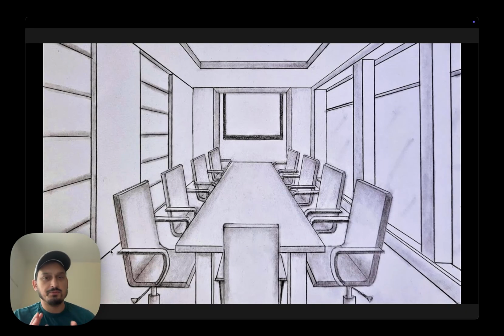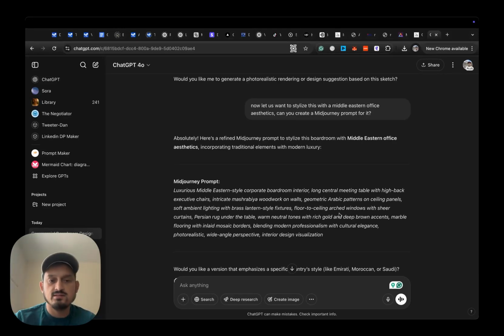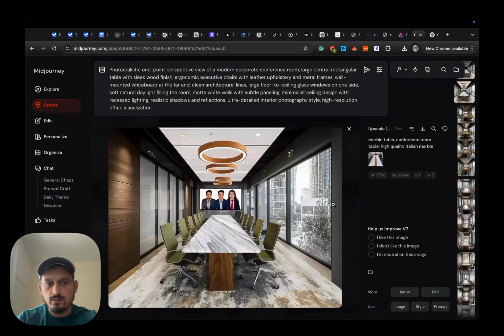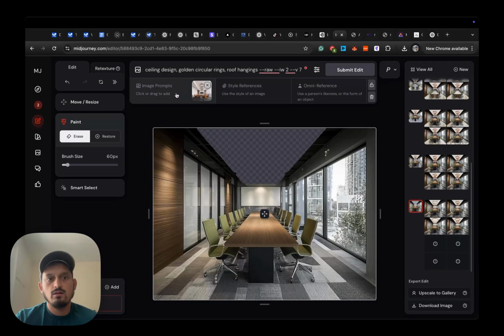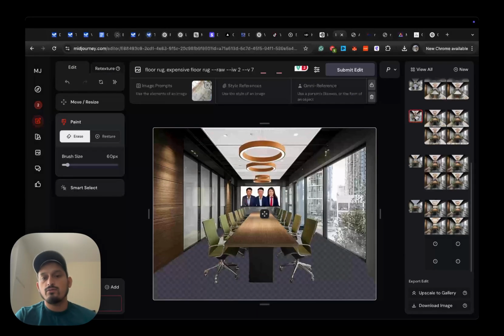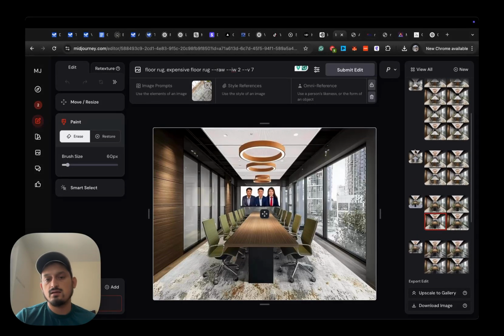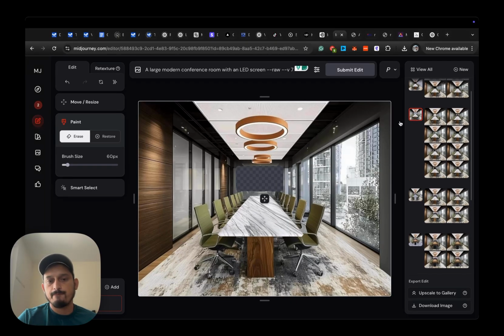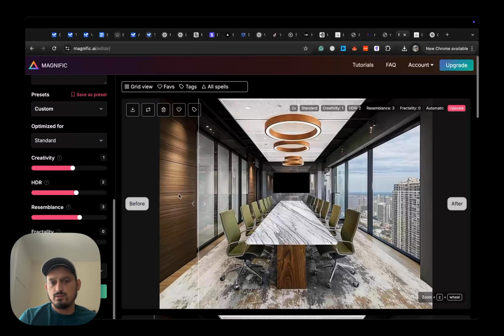Midjourney v7 is awesome! Sketch to 2d rendering tutorial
In this video, we'll explore how to use Midjourney and its latest model, V7, to convert a sketch into a 2D rendering. We decided to use a sketch that we found randomly on the internet and use Chargeivity to come up with a good prompt, and then use that prompt to generate the image. It was a good starting point, and then we took it forward and used the editor feature of Midjourney, where we made selective adjustments and edits to the ceiling, rug, TV, and the view outside. Once you watch this video, you'll see that it's now very easy to do selective adjustments or enhancements using these tools.

All of this is done with the help of current AI tools and technologies; nothing is done manually. And of course, once you're using these tools, you'll realize that it's usually a good marriage between your idea, your creativity, and the AI. If you have a project or an assignment where you want to quickly iterate a rough sketch into a 2D interior design, be it commercial or residential, you can do that within 10 to 15 minutes of work.

I hope you enjoy this video, and do share it with your architect or interior designer colleagues or friends.